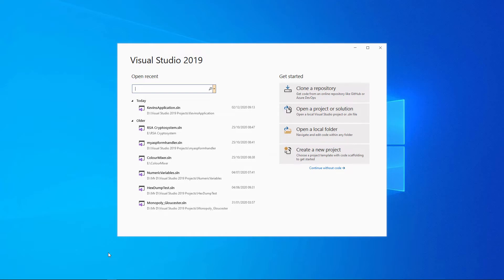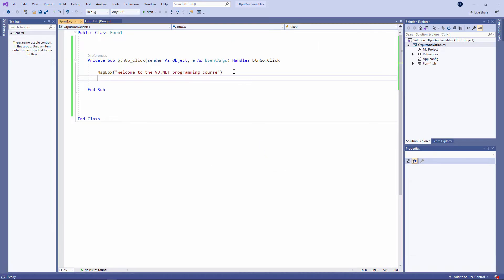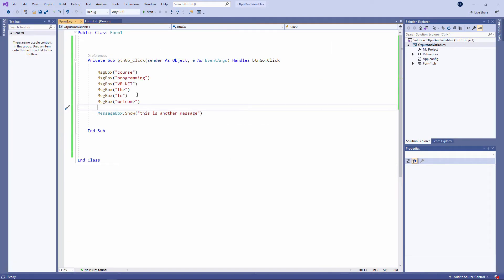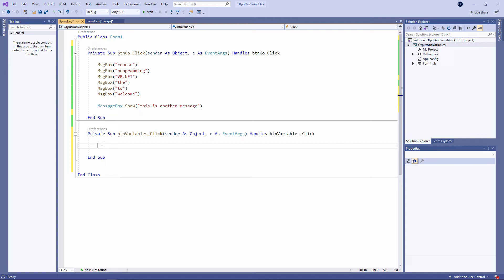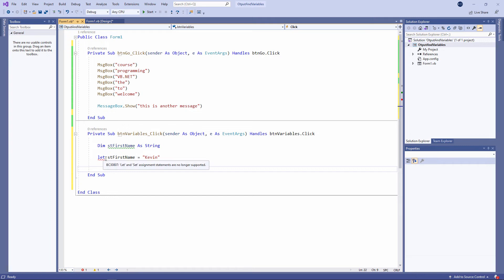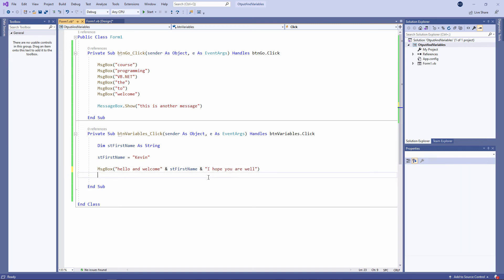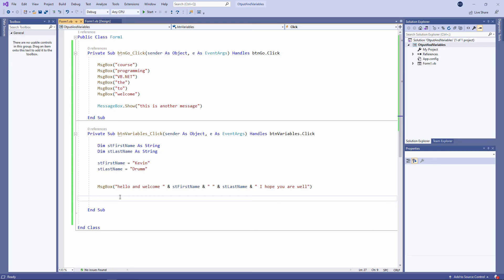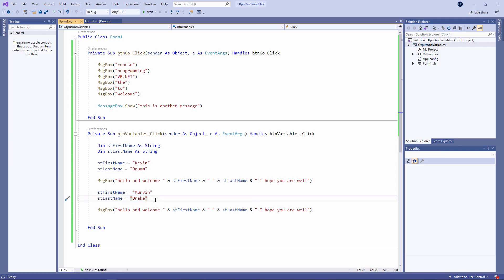Visual Basic.NET Programming. Beginners Lesson 3. Output and Variables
This is the third in a series of computer science video tutorials for beginners, about programming with Visual Basic.NET (VB.NET) in Visual Studio.  In this lesson, you will learn how to declare variables and assign values to them.  A naming convention for variables is also recommended.  You will learn how to output the contents of a string variable using either the MsgBox command or MessageBox.Show().  The use of the VB.NET concatenation operator to build output strings that include the contents of variables, and literal text, is also covered.  The focus of this lesson is on the String variable; other variable data types are covered in the next video.